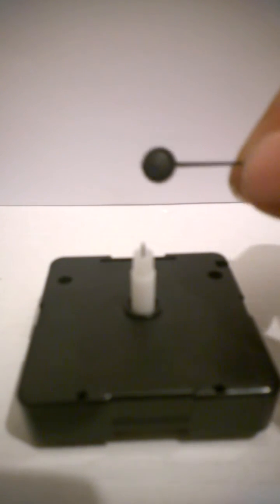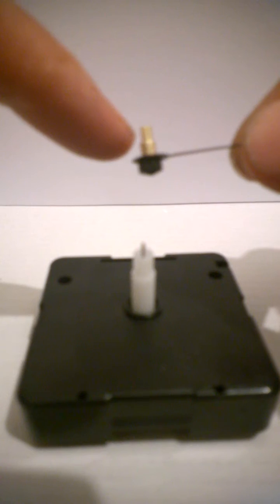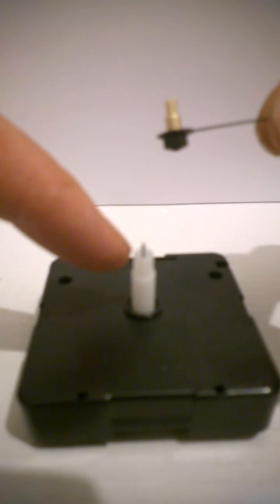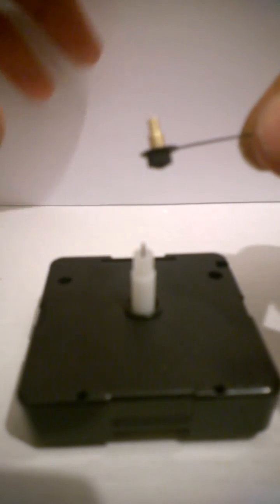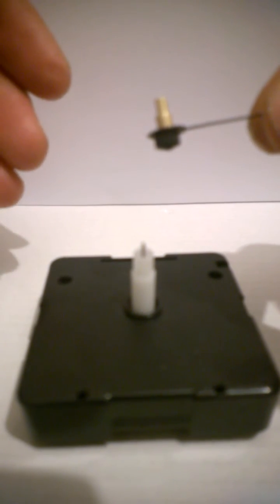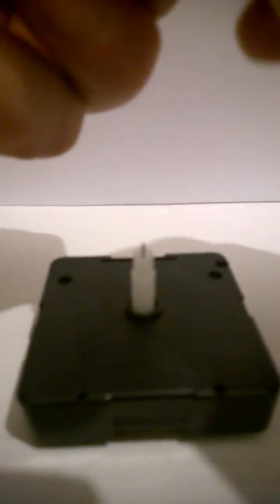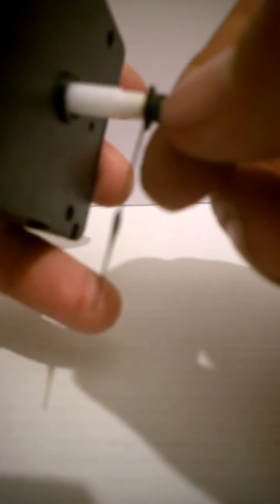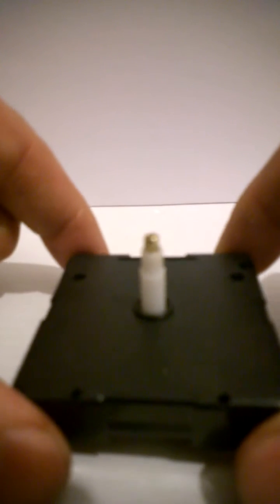Quartz UTS common shaft problem, troubleshooting guide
We get a number of emails with uploaded pictures that have the shaft issue described in this video, this video explains what the common problem is and how to resolve it so you can then identify the correct quartz movement.